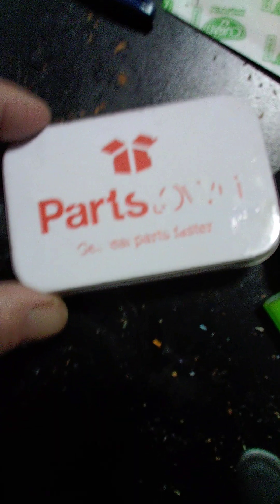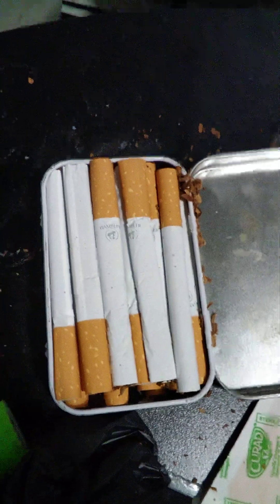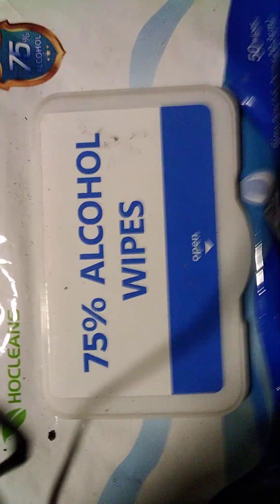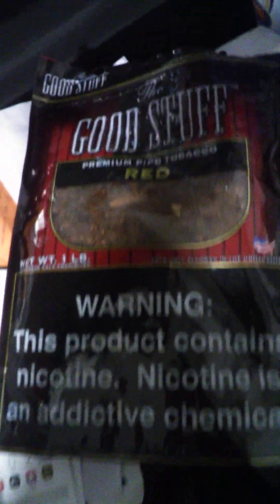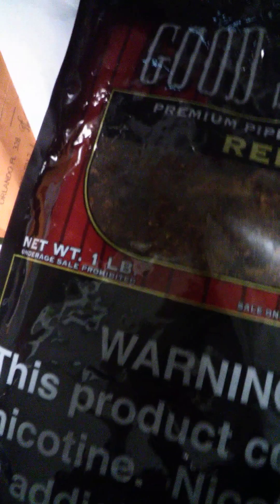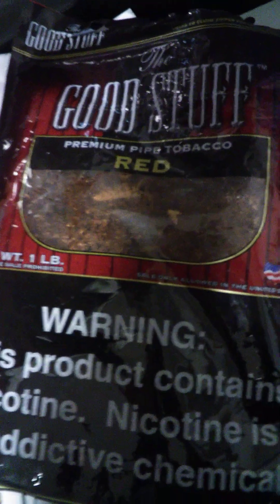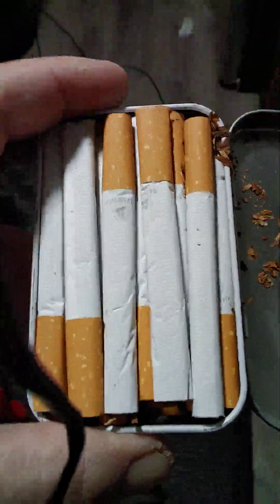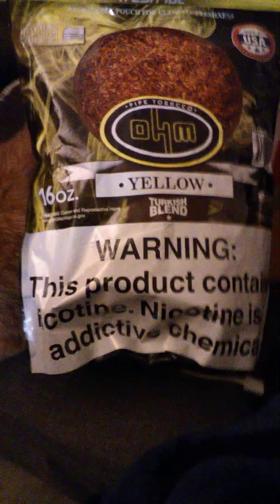NON CARCINOGENIC TESTIMONY